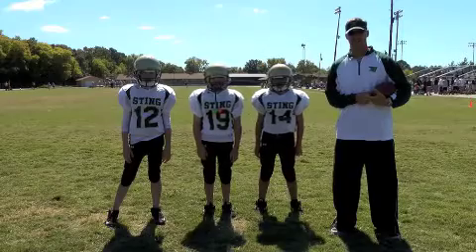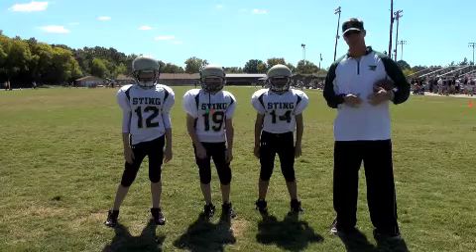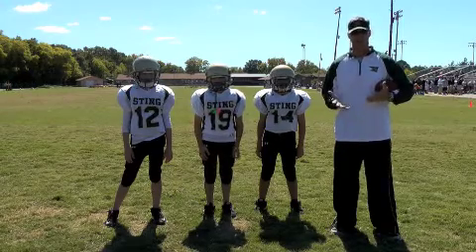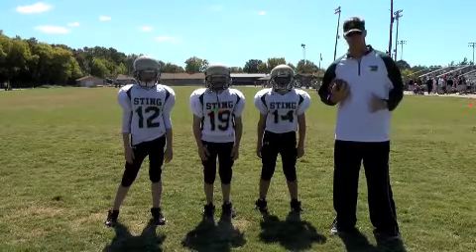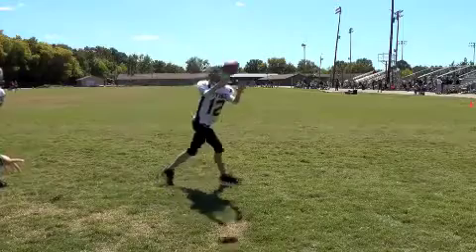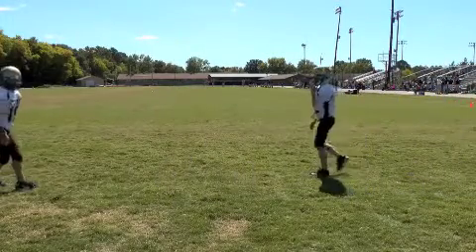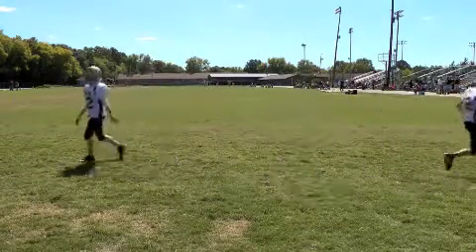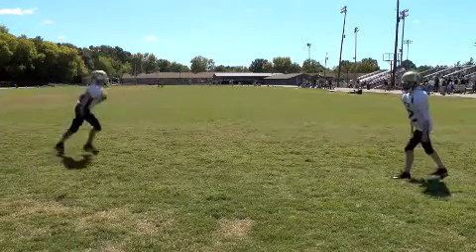Receiver Technique Drill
Alabama Hammers head coach, Marty Hammond, demonstrates a technique drill for receivers.